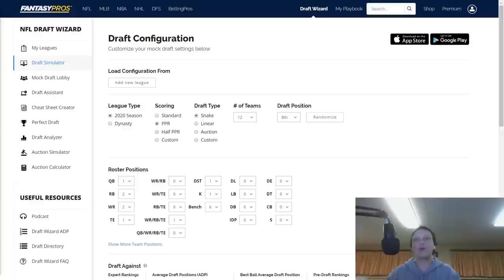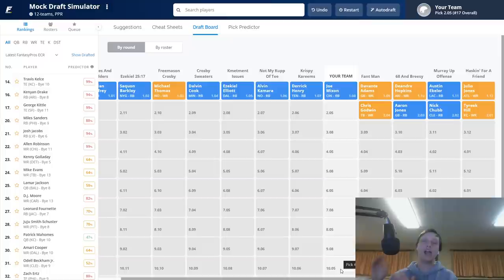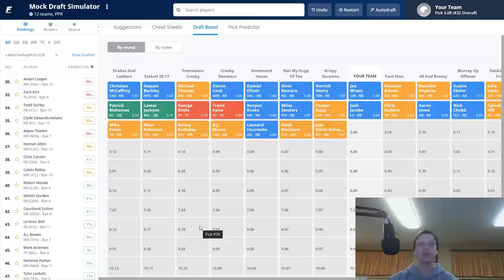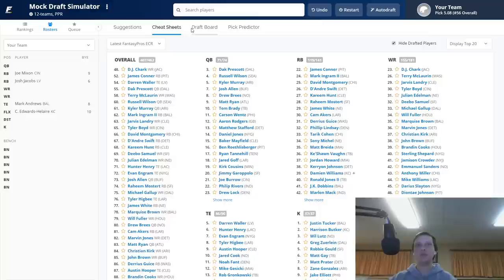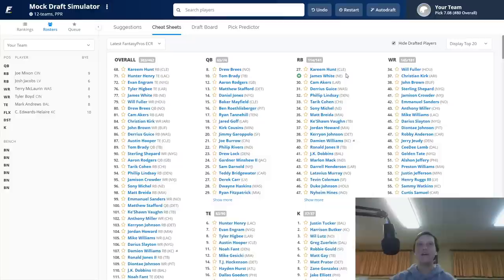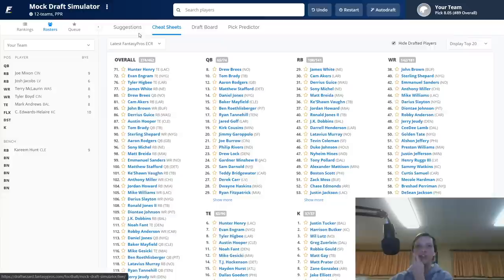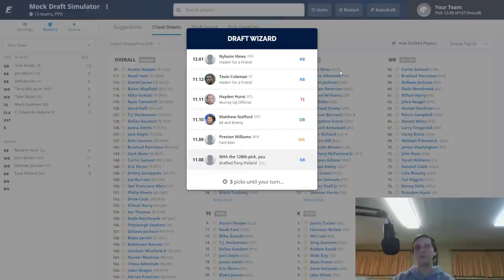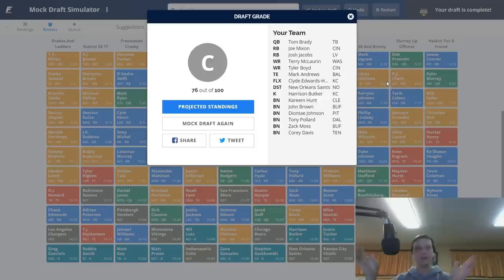2020 Fantasy Football Draft Strategy- Zero WR Strategy Fantasy Football Mock Draft 2020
2020 Fantasy Football Draft Strategy- Zero WR Strategy Fantasy Football Mock Draft 2020

In this video I talk about the wide receiver zero strategy in fantasy football. I do a mock draft to show off how I use the zero WR strategy as well as talk my thought process between each pick and explain why WR zero works.